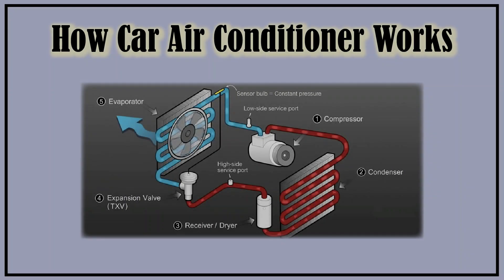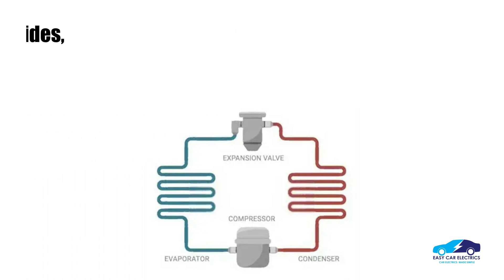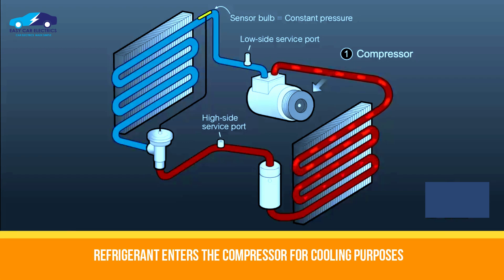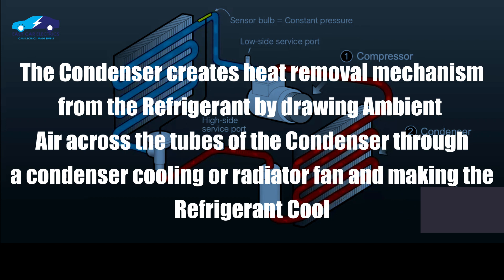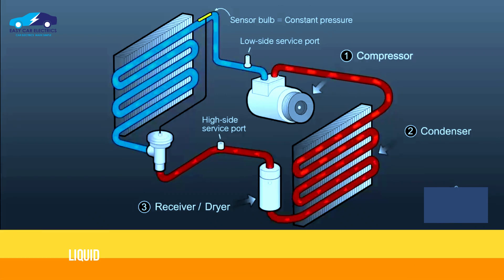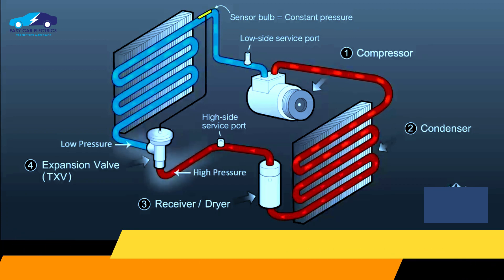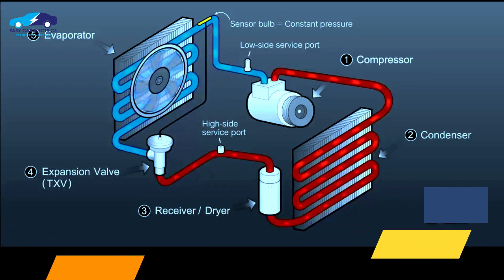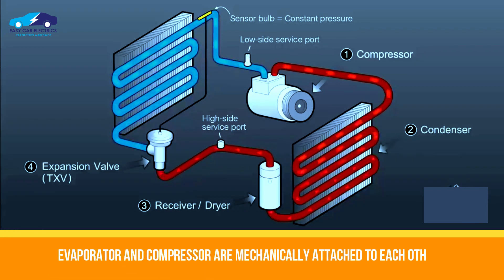How Car Air Conditioning Works (Animation): Science Based - Easy Car Electrics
This video covers topics related to car air conditioning working, including how car AC works, the science behind the cooling effect of refrigerant, and condensation.